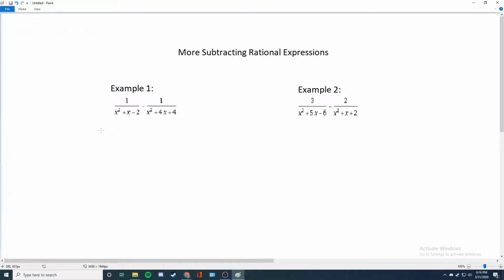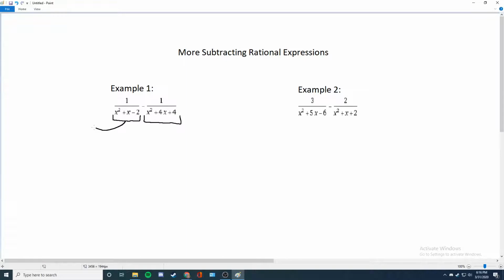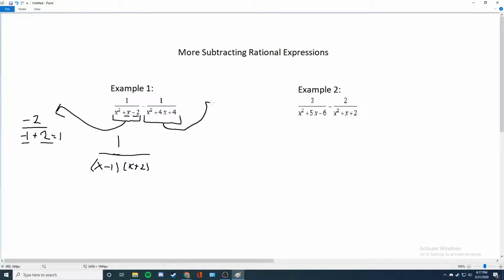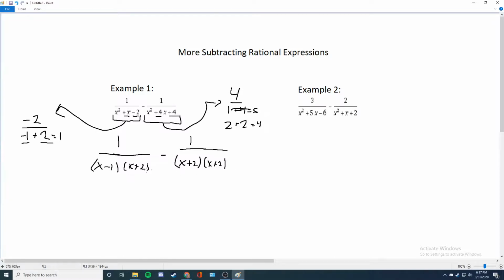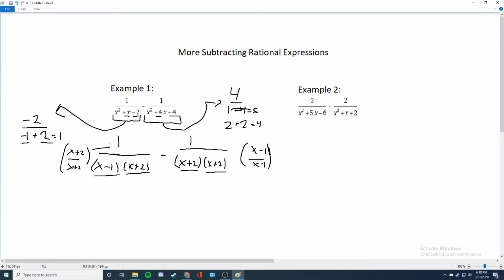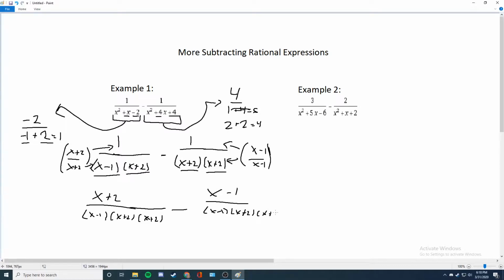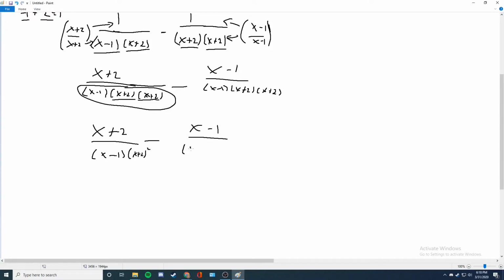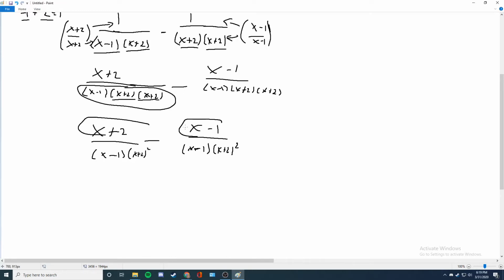Math 082 7.4 Subtracting Rationals Expressions (C)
How to subtract complex-looking rational expressions